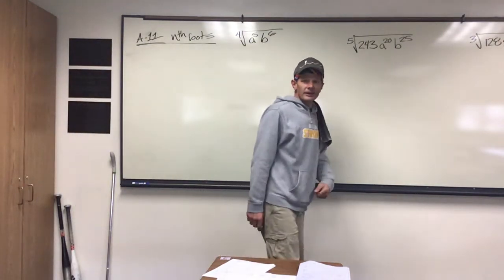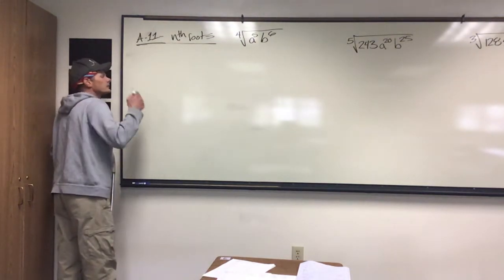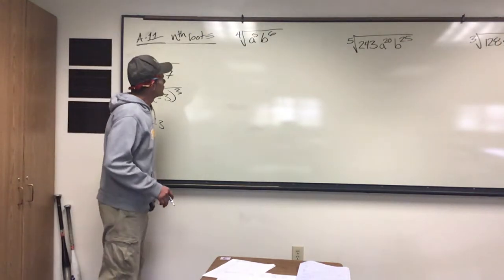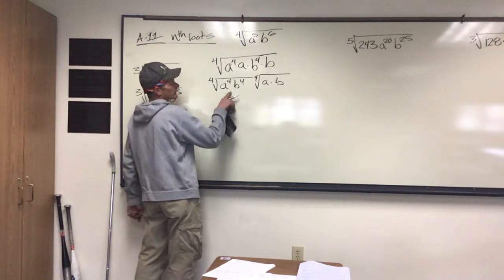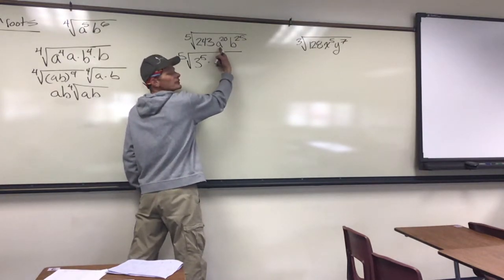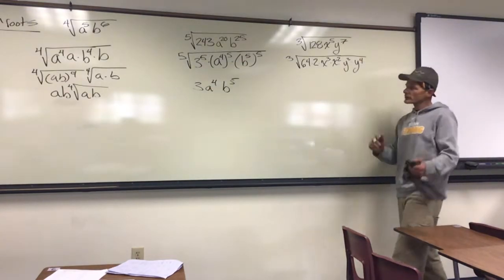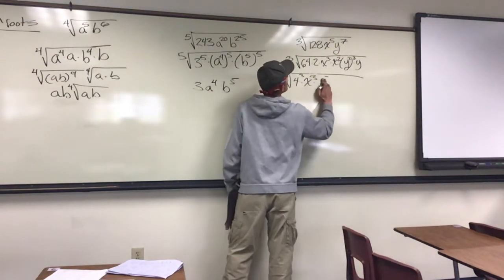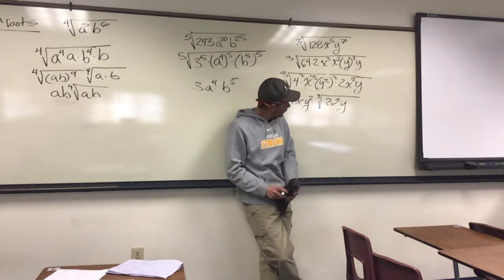A11 nth roots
Finding nth roots of expressions with variables.